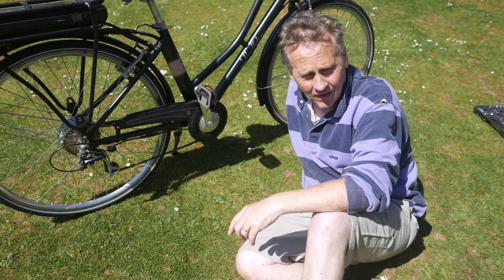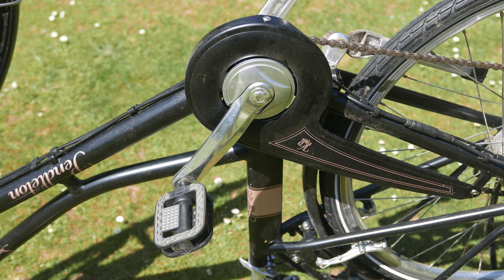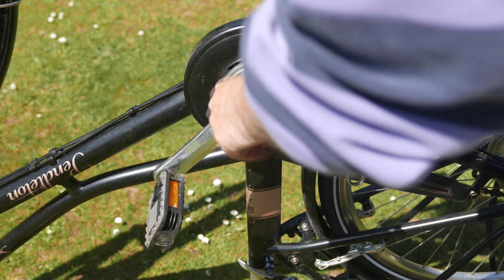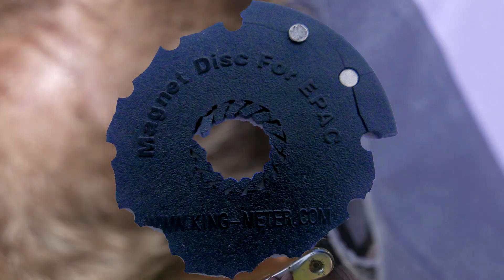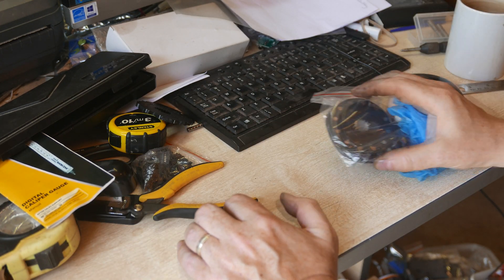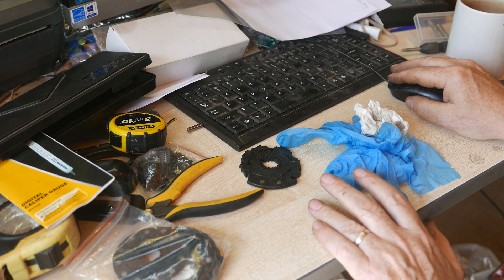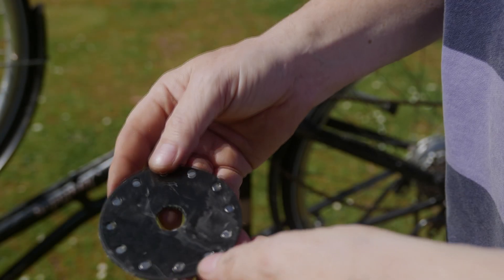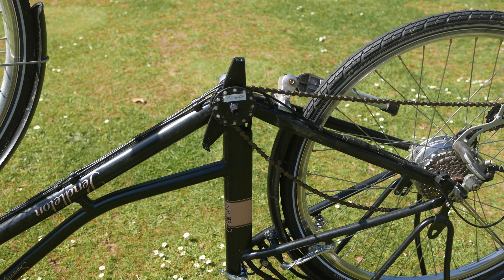e-bike PAS Sensor fail. 3D printed replacement. Pendleton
Pendleton e-bike.  Intermittent power when pedalling.  PAS magnet disk shattered.  Unable to find replacement for the 8cm 12-magnet disk, so 3D printed a replacement.